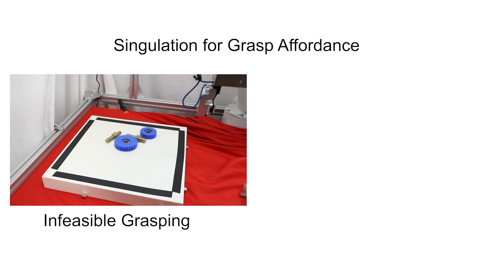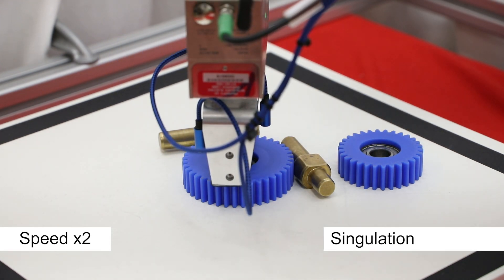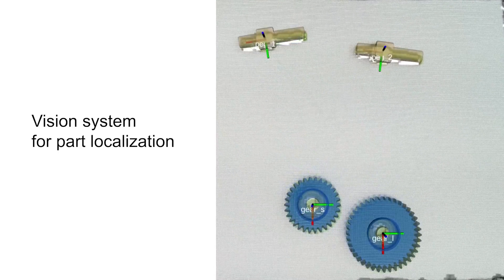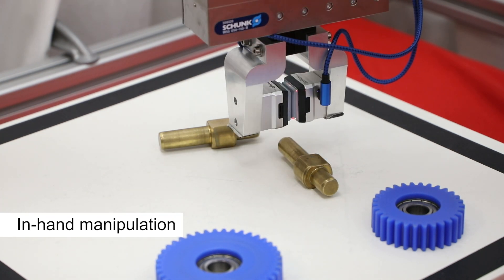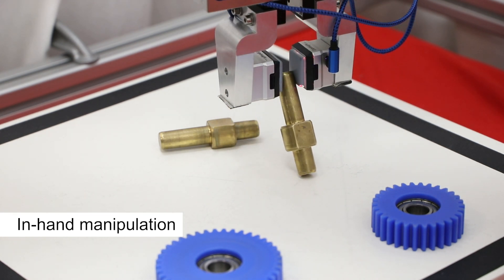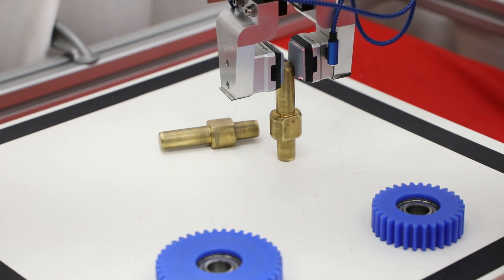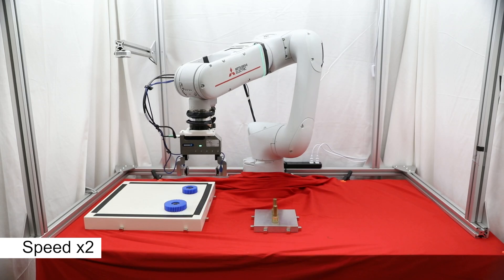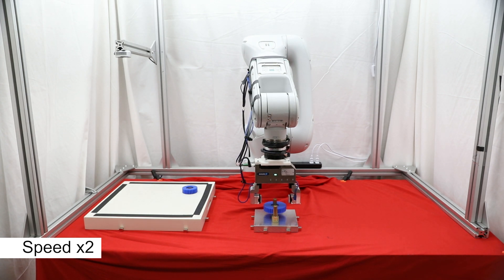Autonomous Robotic Assembly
MERL introduces a new autonomous robotic assembly technology, offering an initial glimpse into how robots will work in future factories. Unlike conventional approaches where humans set pre-conditions for assembly, our technology empowers robots to adapt to diverse scenarios. We showcase the autonomous assembly of a gear box that was demonstrated live at CES2024. We have developed fundamental techniques in the areas of tactile sensing, computer vision, contact-implicit optimization & control in order to achieve autonomous assembly. All these techniques are fundamental towards creating systems which can operate in unstructured environments by reasoning and planning about complex manipulation behaviors. They also allow robots achieve robust execution and precision. Similar to human reasoning, we are on a path to developing physical intelligence where robots can learn the rules and effects of their actions by observing and interacting with their environment.